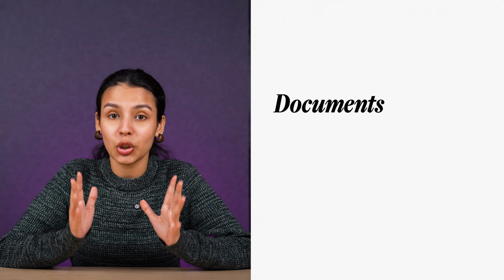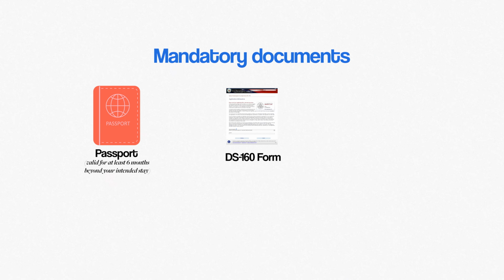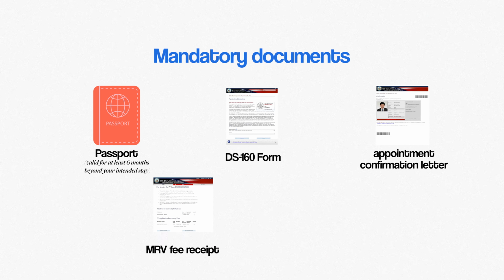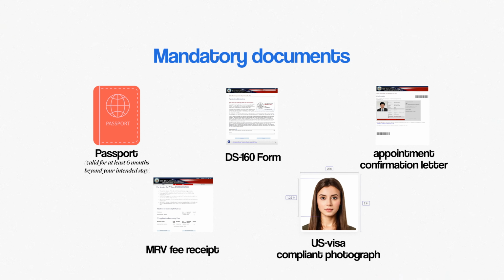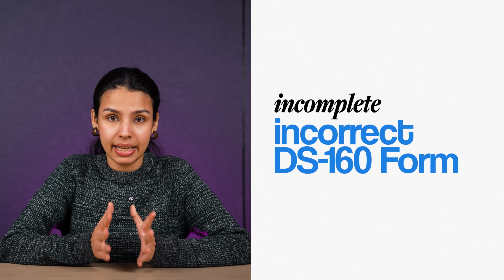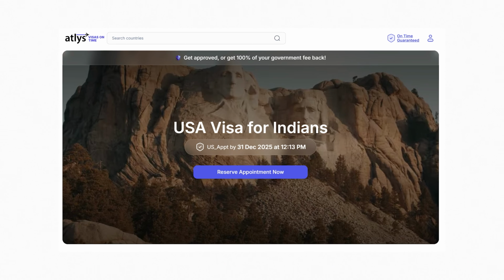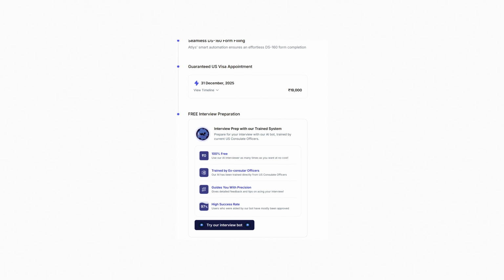US B1/B2 Visa for Indians: Full Guide & Key Tips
The complete US B1/B2 visa guide for Indians! In this video, learn all about the US tourist and business visa process, required documents, DS-160 form tips, interview questions, rejection reasons, and how to increase your approval chances.

00:00 - Intro
00:44 - What is B1/B2 visa ?
01:00 - Documents required
02:08 - Why visas get rejected ?
03:17 - Interview questions
04:13 - Outro

Understand why US visas get rejected, what officers look for, how to prepare for the interview, and the must-carry documents. Plus, discover the 30+ visa-free countries you can travel to once you hold a valid US visa. Perfect for first-time travellers applying for a US visa from India.